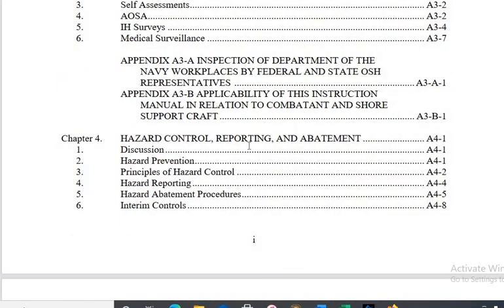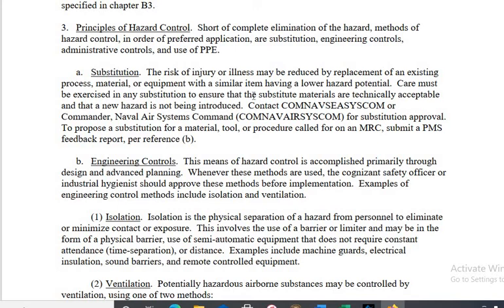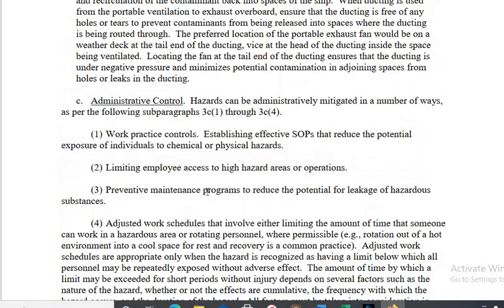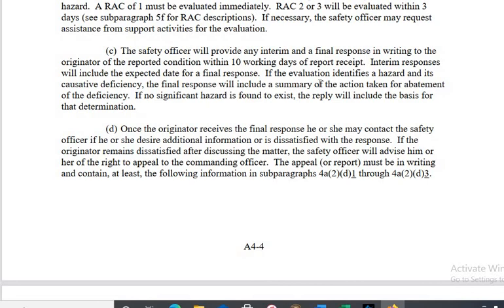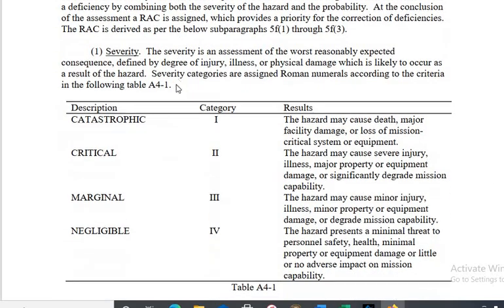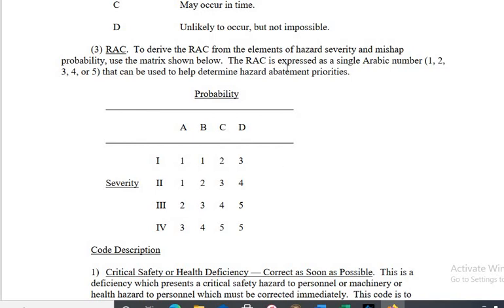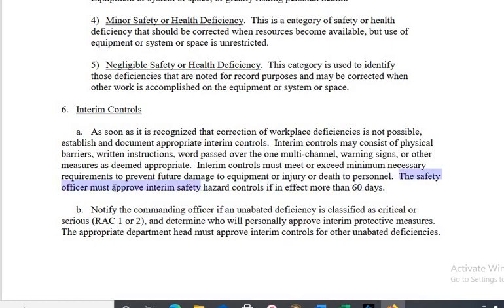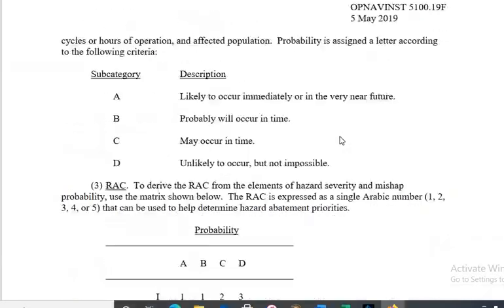OPNAVINST 5100 19F A4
Starting tomorrow I am starting school back up at Liberty University, so I probably will not be doing videos as often. Depending on how much time the class takes, I may only do 2-3 videos per week.

Hope the video helps! Enjoy the rest of your weekend.